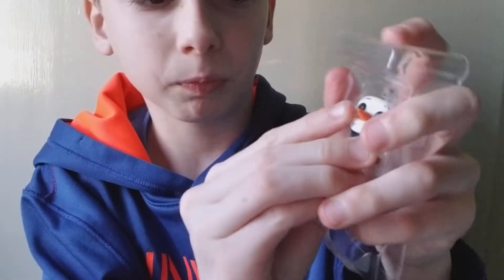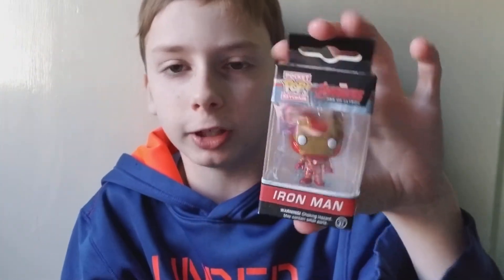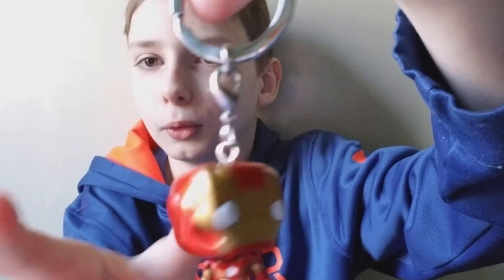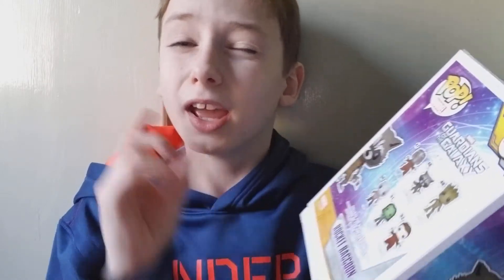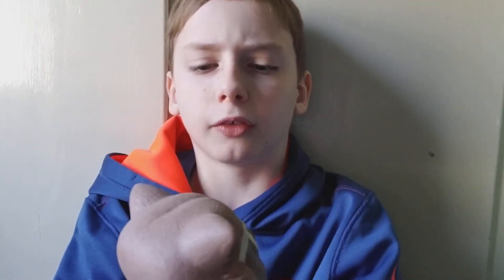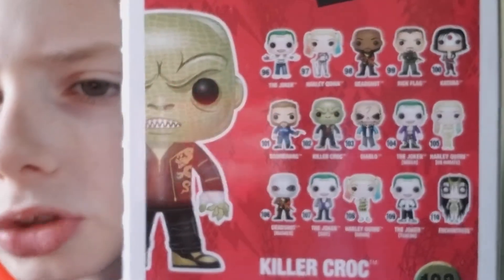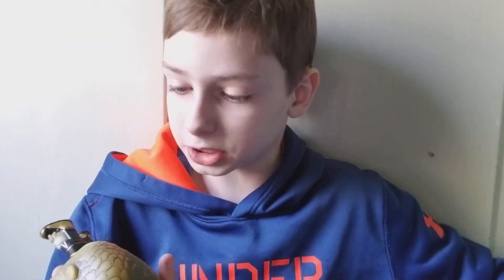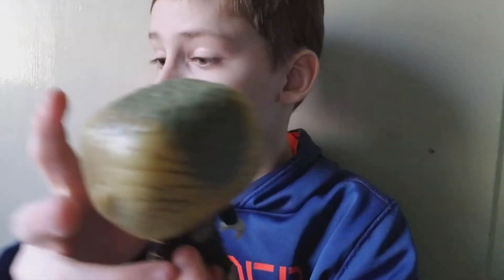Unboxing Vinyl Figures!!!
4 new vinyl figures to show you guys.